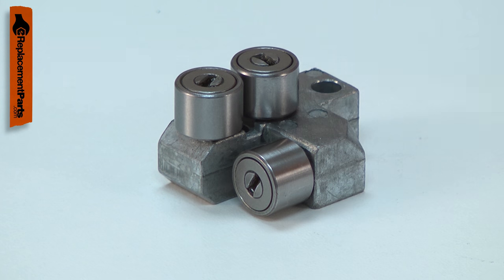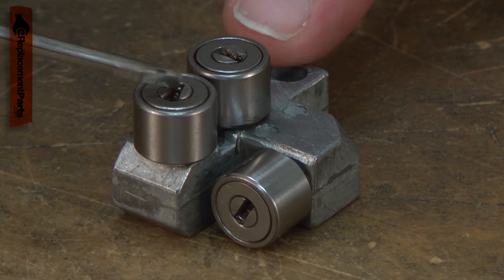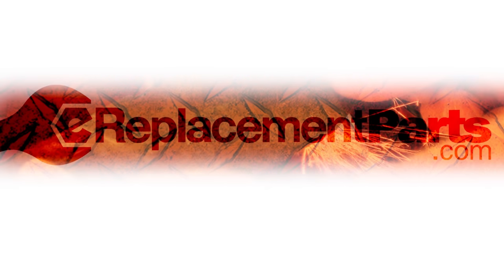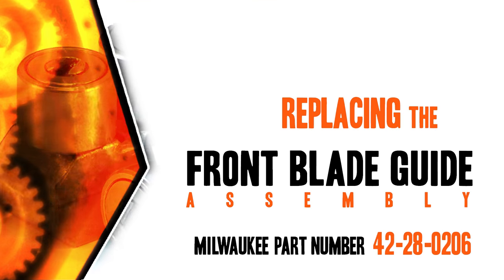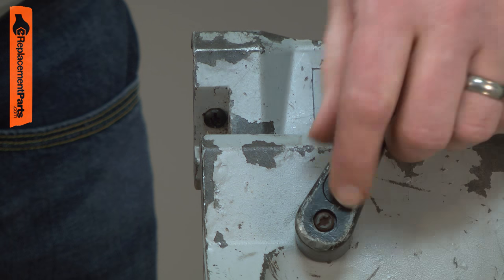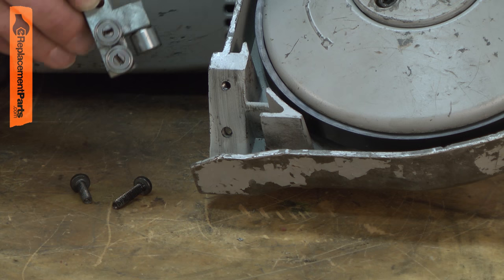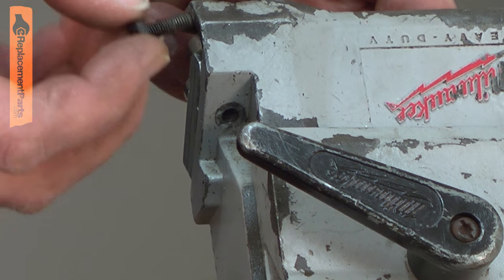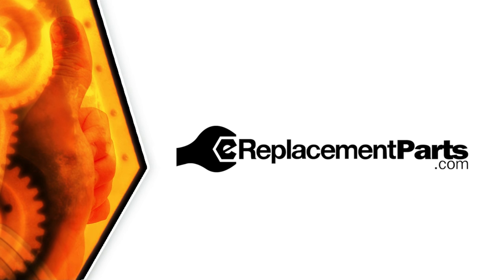Band Saw Repair - Replacing the Front Blade Guide Block (Milwaukee Part # 42-28-0206)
Click here for more information on this part, installation instructions and more.

This particular front blade guide block kit is specific to Milwaukee manufactured brands. To find a front blade guide block kit specific to your model, visit eReplacementParts.com.

If your portable band saw is showing any of these symptoms; replacing the front blade guide block could solve your problem:

1) Blade wanders or drifts while cutting
2) Blade moves or twists excessively during use
3) Saw not cutting straight
4) Metal guide block is cracked or damaged
5) Roller bearings damaged, noisy or missing
6) Roller bearings seized or stuck
7) Blade slips off tire during use

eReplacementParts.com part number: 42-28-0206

Tools used for this repair/replacement:

1) Torx driver